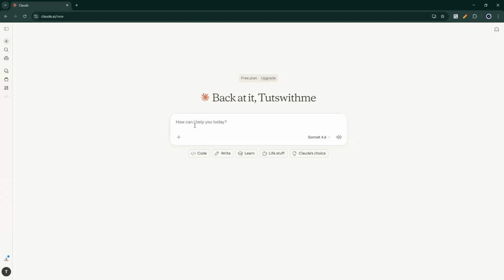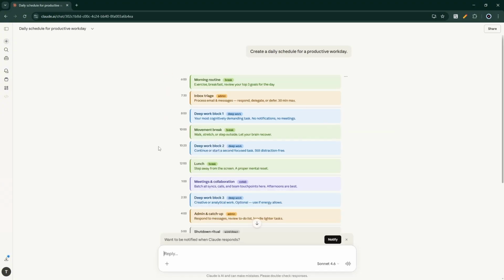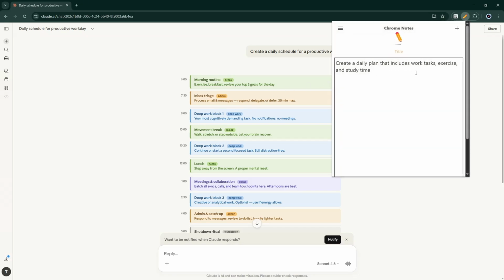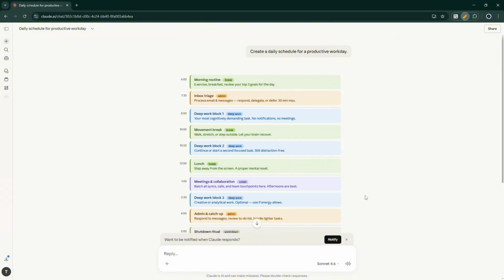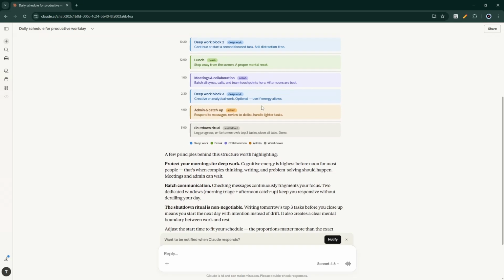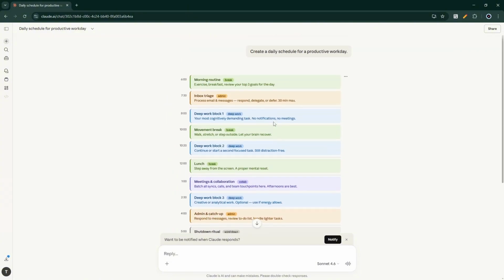How to Use Claude AI for Daily Planning - Quick Tutorial